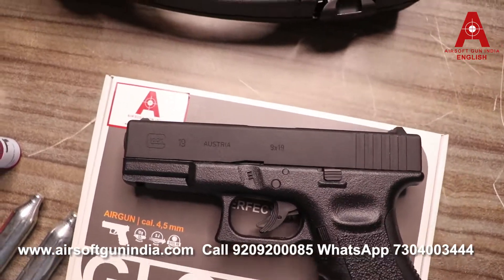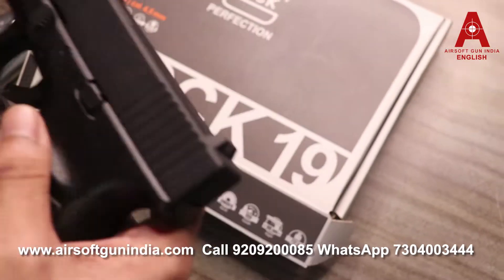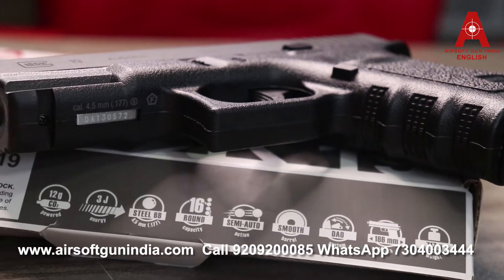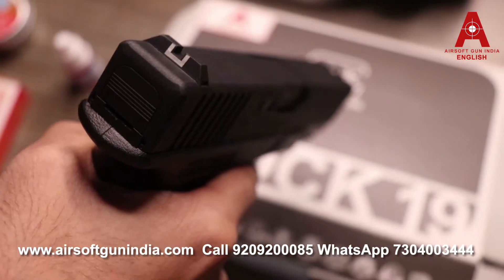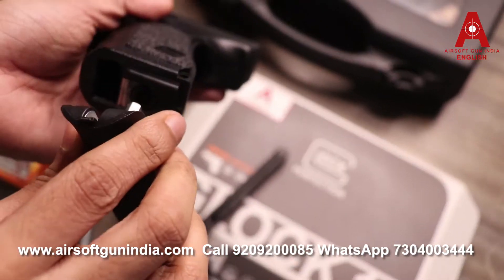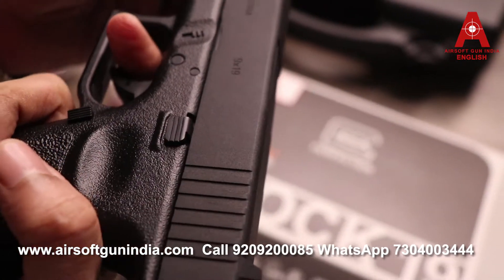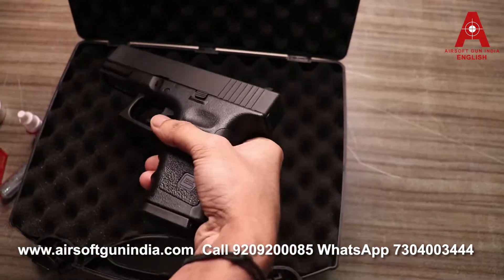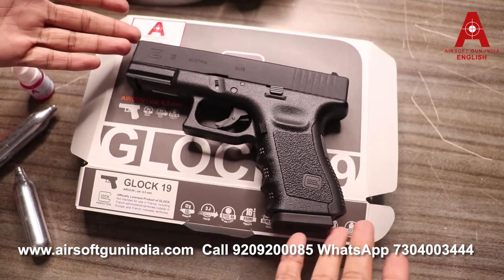Umarex Glock 19 co2 BB pistol by Airsoft gun india | English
Umarex Glock 19 co2 BB pistol by Airsoft gun india

What’s app -   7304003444 (Monday to Saturday 10 am to 6 pm )

The Glock 19 is here at last! One of the most popular handguns of all time has finally made its debut as a .177 BB repeater.
Built as a compact version of its big brother the Glock 17, the Glock 19 Gen. 3 has won over fans worldwide for its iconic design, and reliability. Built as an officially licensed semi-auto BB slinger, load up a single CO2 cartridge to send 16 BBs downrange at speeds up to 410 fps. Your tactical training sessions just became a lot more affordable thanks to a switch away from the 9x19 rounds used by the real steel.
Each Umarex Glock 19 includes fixed sights set into a metal slide with offical Glock markings. For those who love accessories, the 19 features an integrated Weaver accessory rail ideal for flashlights and lasers.
If you want a solid CO2 pistol brought to you by some of the best CO2 airgun makers in the business, pick up the Umarex Glock 19 CO2 Air Pistol and introduce a real steel replica to your training arsenal.

Caliber .177" (4.5mm)
Max Velocity 410 fps
Grip Ambi
Color Black
Umarex Glock 19 Gen. 3 CO2 BB Air Pistol
CO2
Repeater
Fixed, Glock-style sights
Official Glock markings
Features Glock's distinctive trigger
Double-action trigger
Compact version of the standard size Glock 17
16rd BB capacity
Non-blowback
Weaver accessory mount

Glock 19 Gen. 3 Specs
Buttplate None
Function Repeater
Weight 1.6 lbs
Scopeable No
Suggested for Plinking/Fun
Caliber .177" (4.5mm)
Loudness 3-Medium
Barrel Smooth bore
Front Sight Blade
Rear Sight Fixed
Action Semiautomatic
Powerplant CO2
Trigger Action Double-Action
Ammunition 5.1gr
Body Type Pistol

This over-the-counter CO2 replica of the GLOCK 19 is compact and handy, with the unmistakable look of the original pistol and plenty of power. In spite of its relatively small length of 186 mm, it fires 4.5-mm steel BBs (.177) with a muzzle energy of up to 3 joules and weighs 717 g. This faithful replica comes with a metal slide and a real trigger blade safety.
Caliber: 4.5 mm (.177) BB
Power Source: 1x 12 g CO2
Magazine capacity; 16 shot(s)
Trigger: Double Action Only
Safety: Automatic Trigger Safety
Energy: 3,0 J
Velocity: 130 m/s (427 fps)
Shots (per filling / capsule): 120 shot(s)
Length: 186 mm
Weight: 717 g
NON BLOWBACK AIR PISTOL